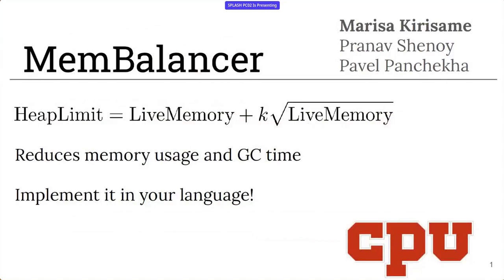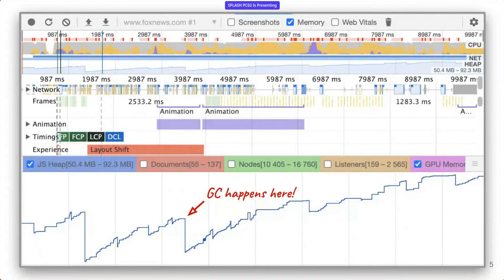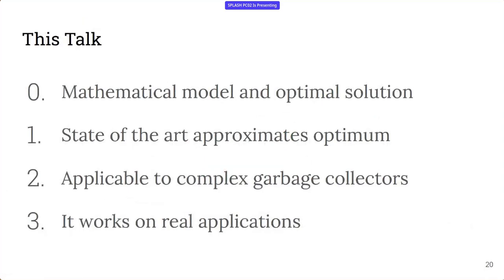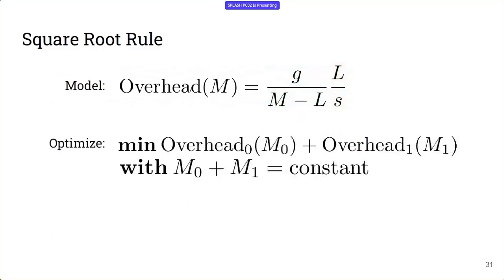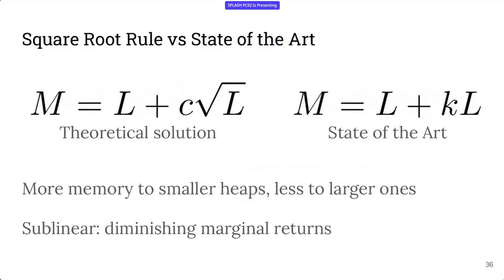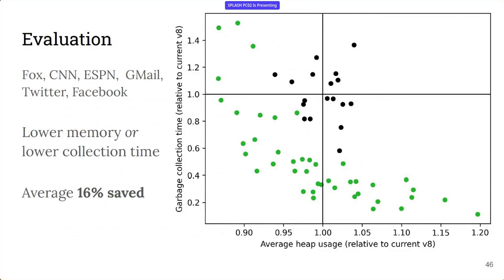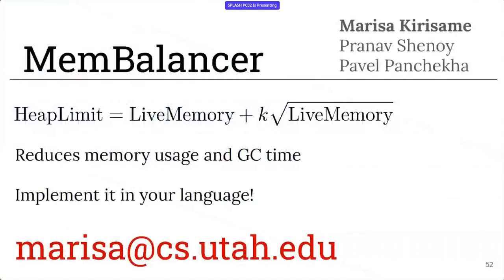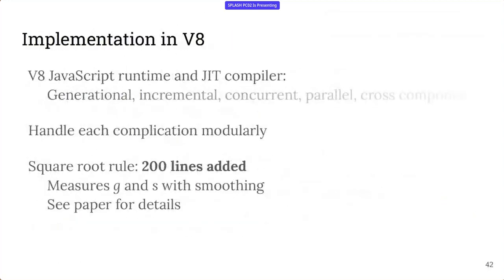[OOPSLA] Optimal Heap Limits for Reducing Browser Memory Use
Garbage-collected language runtimes carefully tune heap limits to reduce garbage collection time and memory usage. However, there's a trade-off: a lower heap limit reduces memory use but increases garbage collection time. Classic methods for setting heap limits include manually tuned heap limits and multiple-of-live-size rules of thumb, but it is not clear when one rule is better than another or how to compare them.
We address this problem with a new framework where heap limits are set for multiple heaps at once. Our key insight is that every heap limit rule induces a particular allocation of memory across multiple processes, and this allocation can be sub-optimal. We use our framework to derive an optimal "square-root" heap limit rule, which minimizes total memory usage for any amount of total garbage collection time. Paradoxically, the square-root heap limit rule achieves this coordination without communication: it allocates memory optimally across multiple heaps without requiring any communication between those heaps.
To demonstrate that this heap limit rule is effective, we prototype it for V8, the JavaScript runtime used in Google Chrome, Microsoft Edge, and other browsers, as well as in server-side frameworks like node.js and Deno. On real-world web pages, our prototype achieves reductions of approximately 16.0% of memory usage while keeping garbage collection time constant. On memory-intensive benchmarks, reductions of up to 30.0% of garbage collection time are possible with no change in total memory usage.